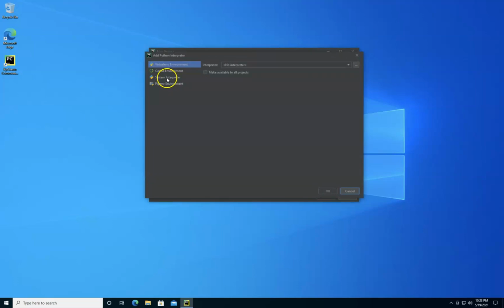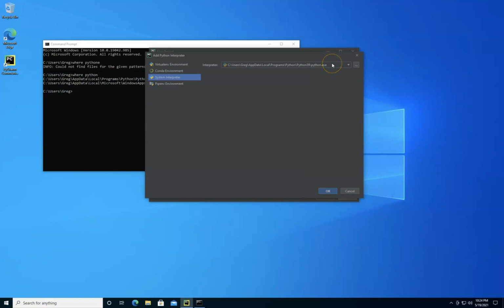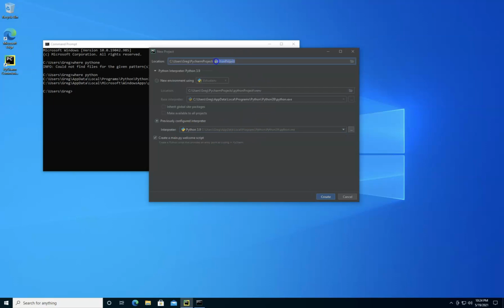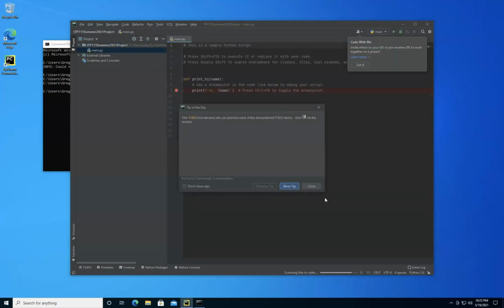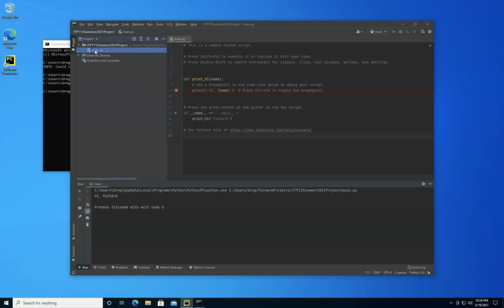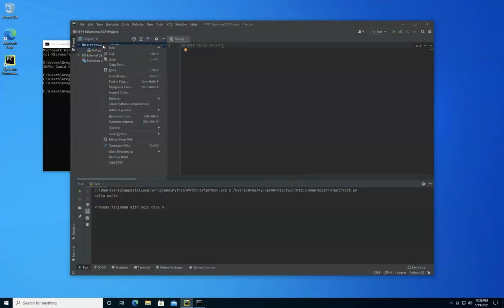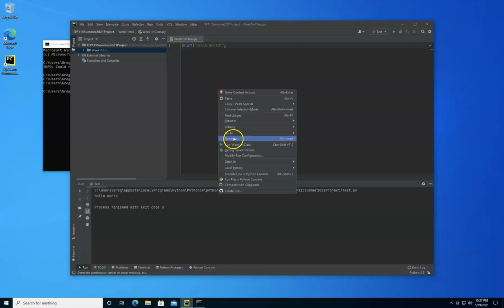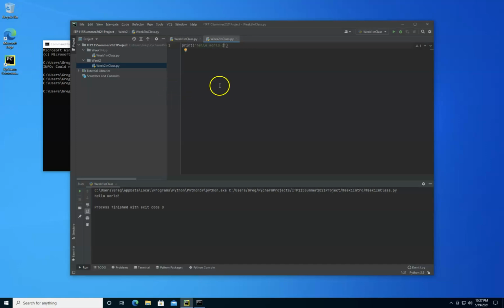OPTIONAL: 4 of 3 Configure PyCharmCE Windows 10 (Optional Manual detail for issues)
Only follow this video if video 3 of 3 didn't work.